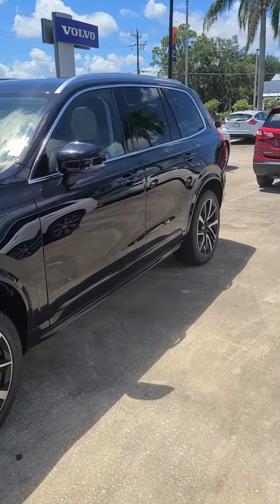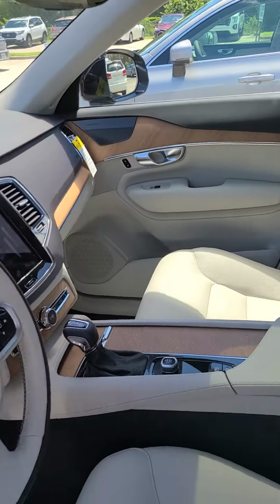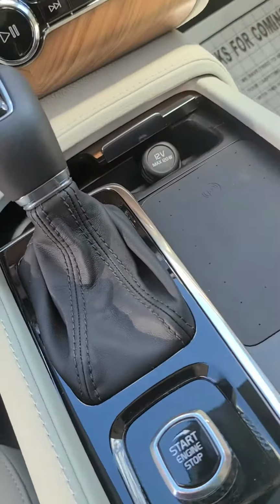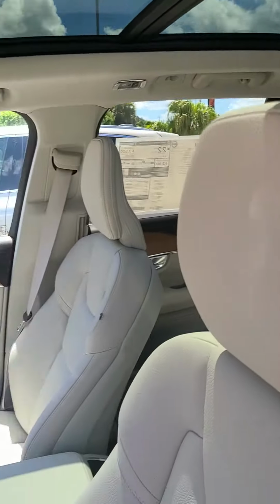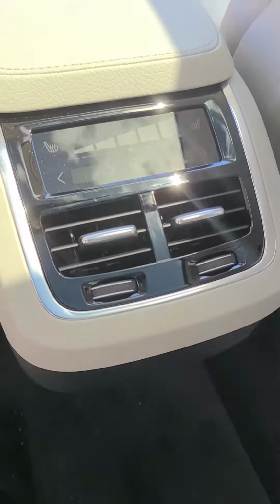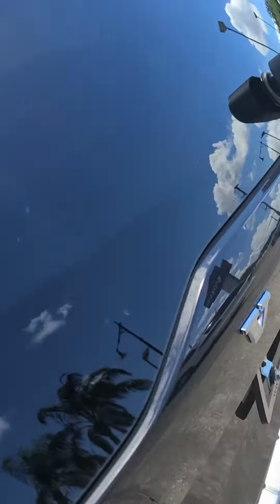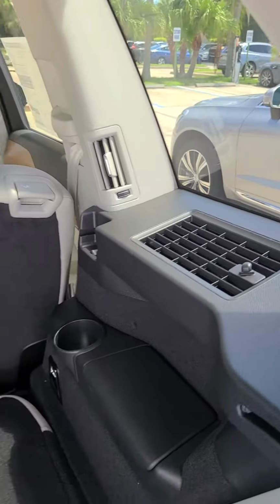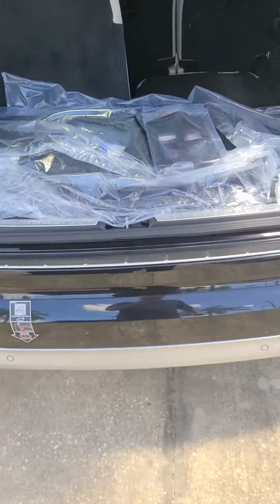V.I.P. Rick Francis